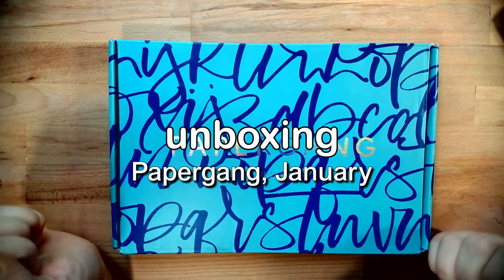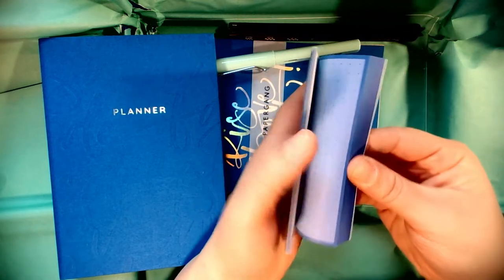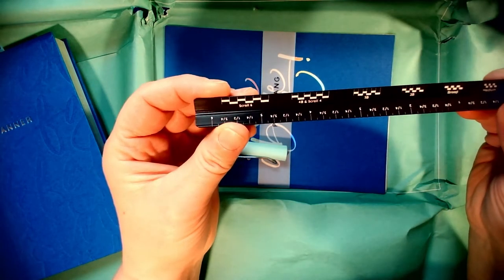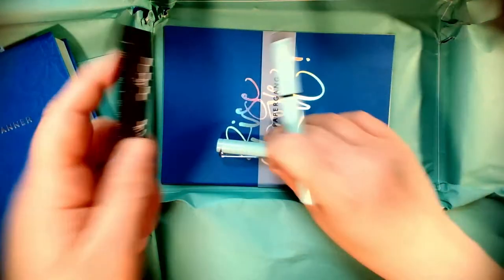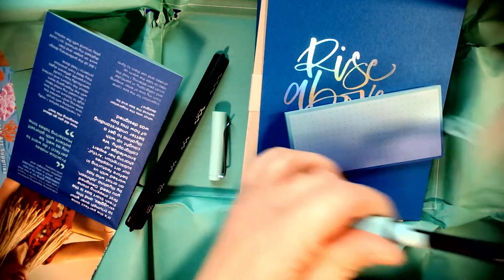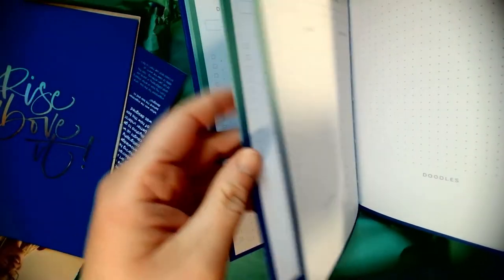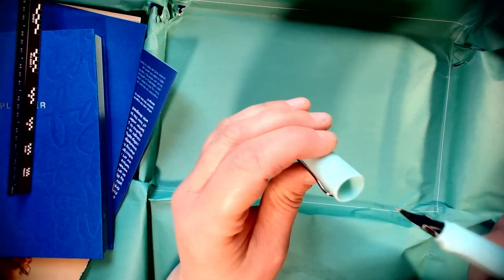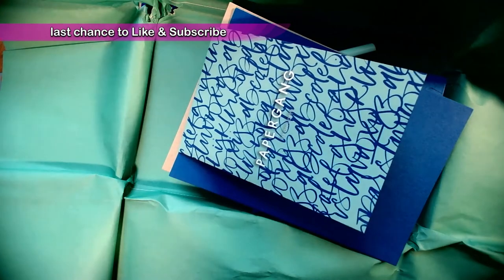Papergang, January, 2022: It's Blue!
Trying to sneak this in before the end of the month... Yet again (weirdly)

Recordig set-up:
Aoni Full HD1080p
Aokeo AK-60 Professional USB Streaming/Podcast Microphone
Drembo M4 mini mixer
1 Fudesy continuous lighting, table top, 60 LED panel light
OneOdio Studio Pro-50 headphones (they're vegan)

MS camera app for capturing video (any recommendations for better apps/software always gratefully recieved)
Adobe Premier Pro for editing, voiceover etc. (again, any recommendations for better apps/software always gratefully recieved)